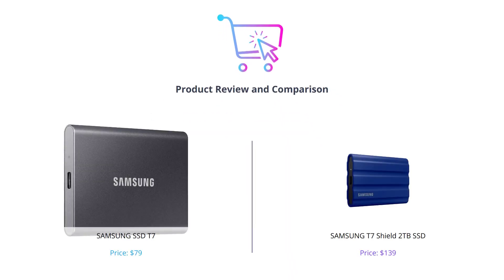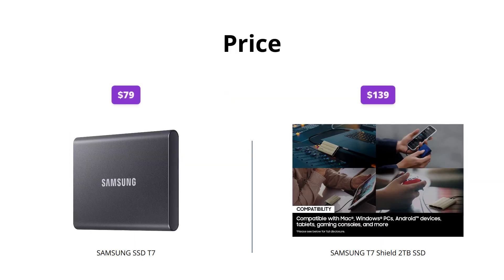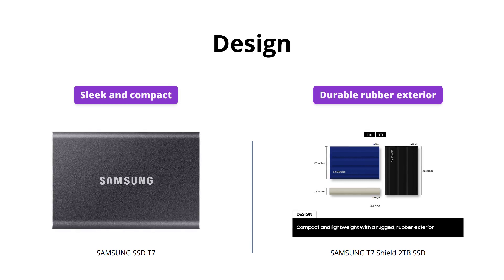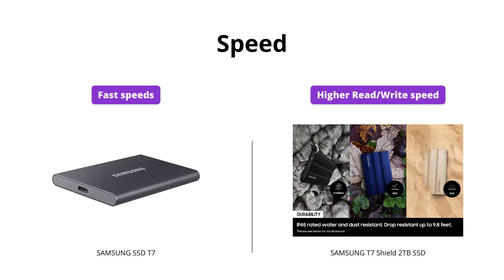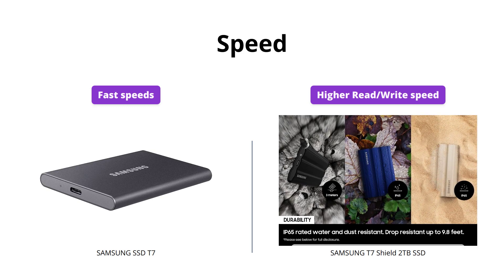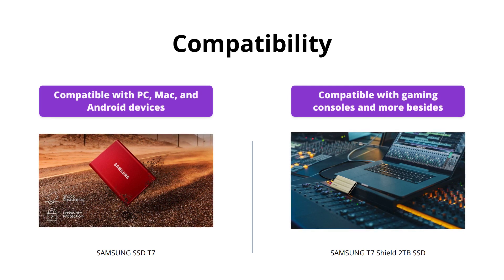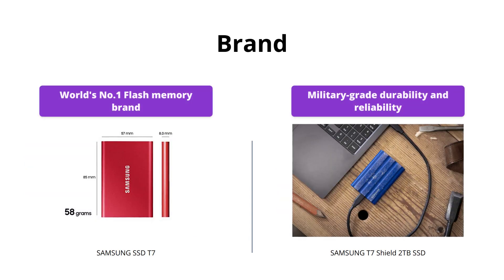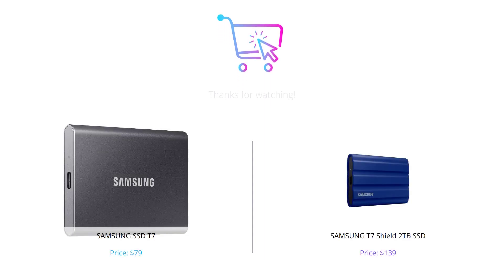Samsung T7 vs T7 Shield Portable External SSD Comparison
Looking for the best portable SSD? Check out our comparison of the Samsung T7 vs T7 Shield. offers lightning-fast transfer speeds, reliable data storage, and a 3-year limited warranty. takes durability to the next level with its IP65 rating for dust and water resistance, and can endure a 9.8-foot drop. Which one is right for you? Find out now!